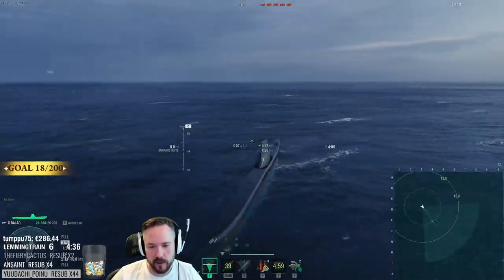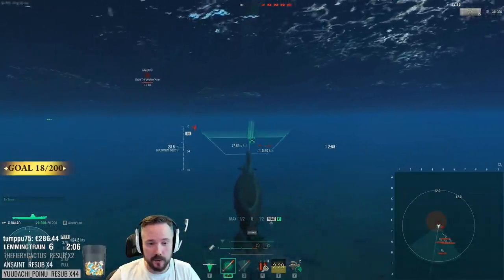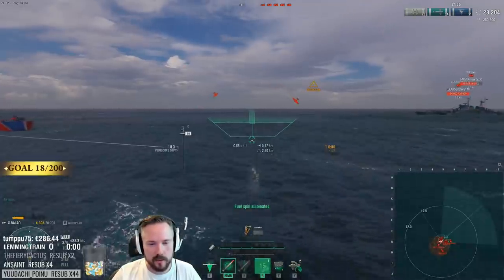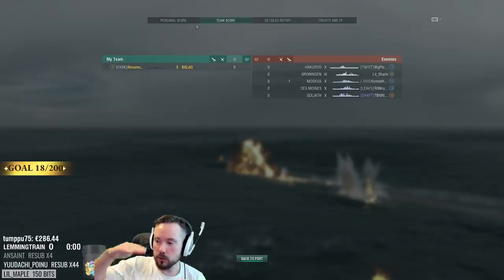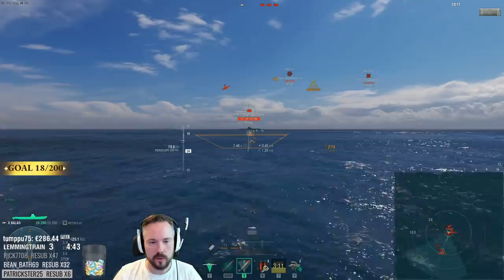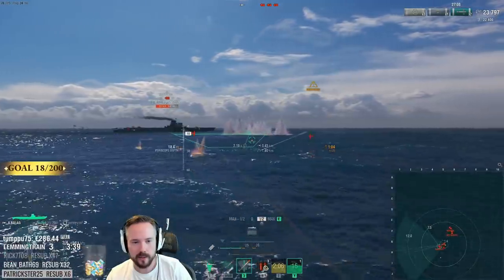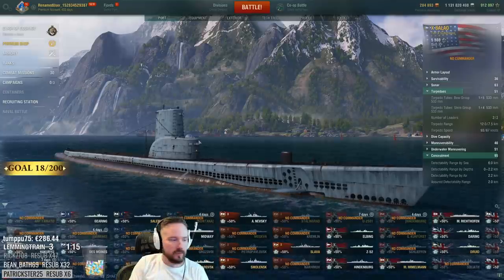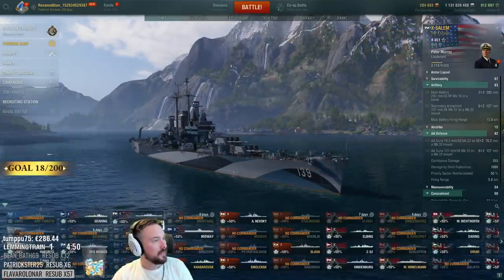Submarines Are EVEN MORE Broken - Plane Spotting & Shell Immunity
Dolphining, aka bobbing on the surface was something WG told us they fixed. They did not. Now you can abuse it in a Submarine to become immune to shells and air spotting, while at the same time spotting for your team and using torpedoes at point blank range.